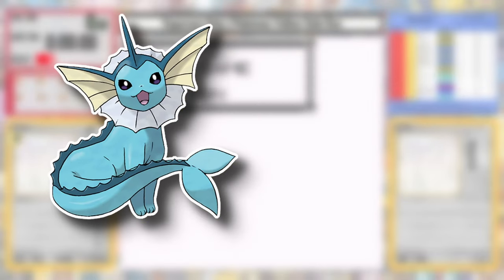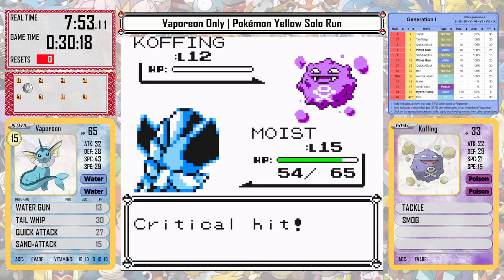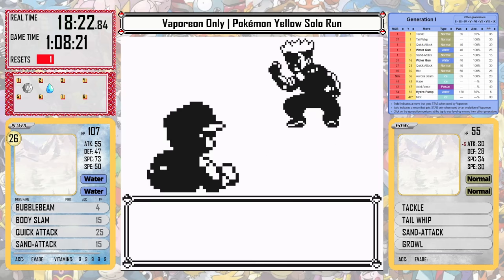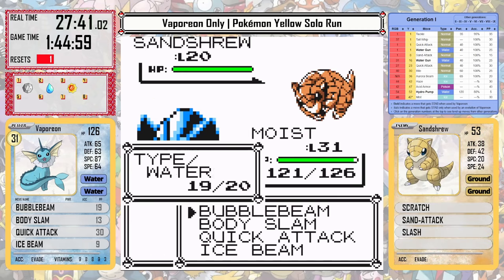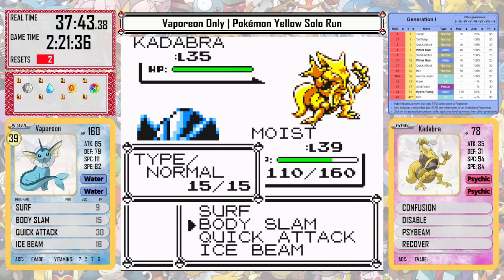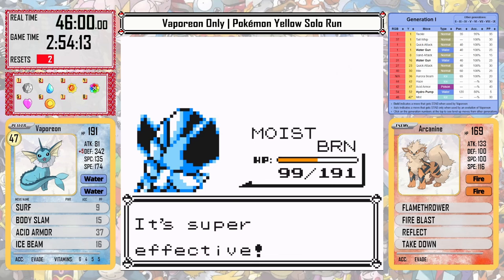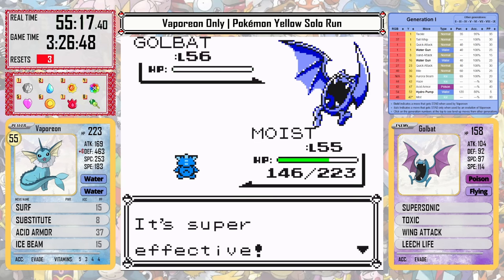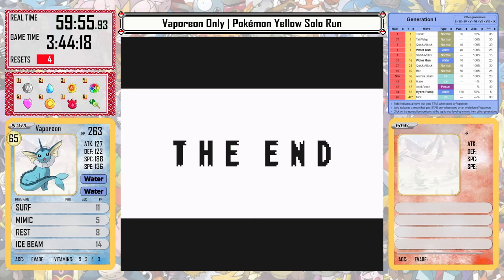Just how good is Vaporeon? | Pokémon Yellow Solo Run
Vaporeon is incredible, but how would it do in a solo run? Can it beat the other Eeveelutions?

The rules:
1. Only my starter in battle
2. No battle items
3. No exploits or cheats
4. No TM 32 until level 100
5. Field moves and HMs are allowed

Featuring my custom overlay and using a ROM modified with the Universal Pokémon Randomizer